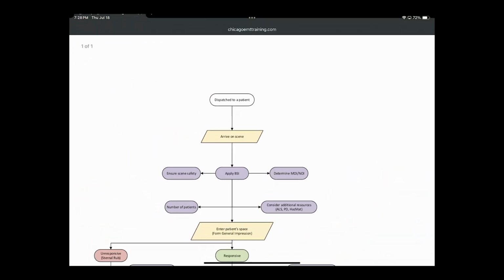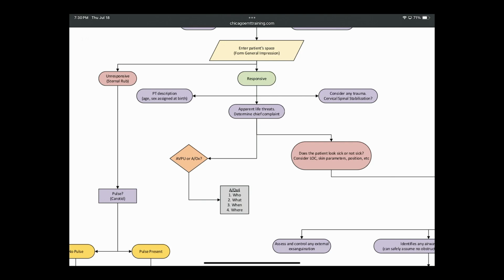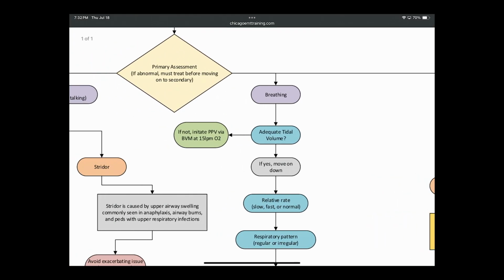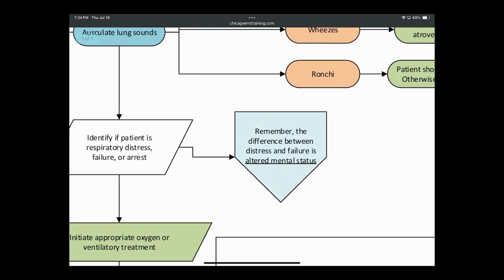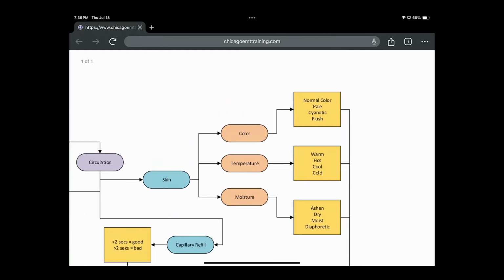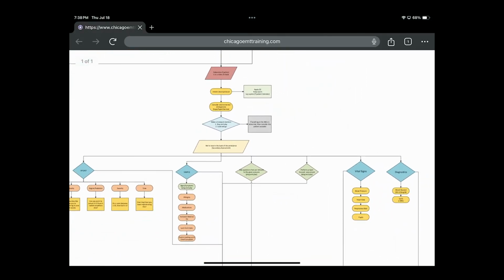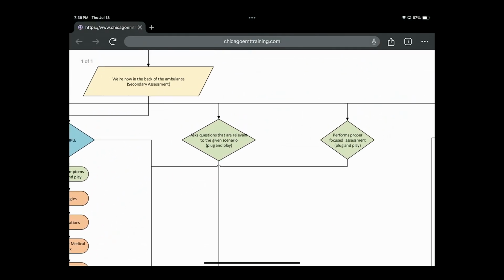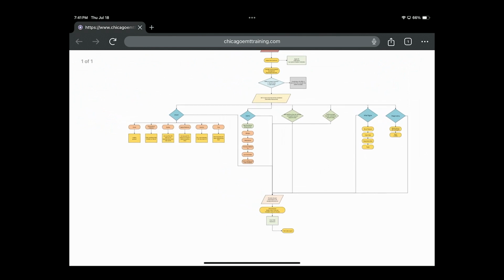EMT PT assessment Flowchart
Follow along!

BECOME AN EMT!